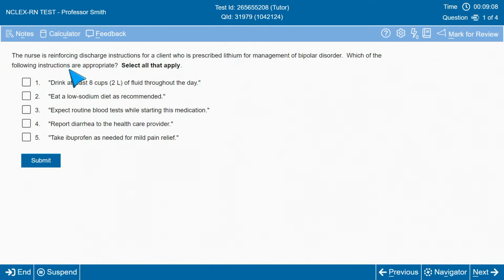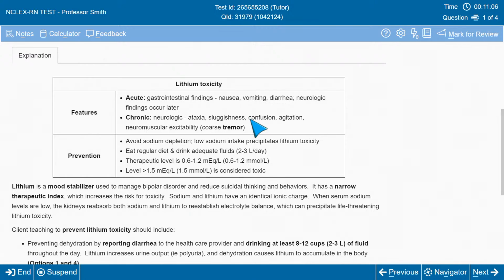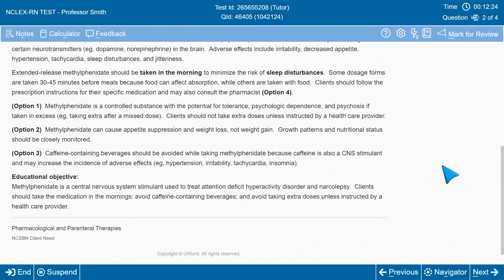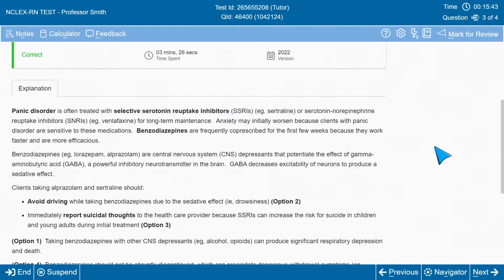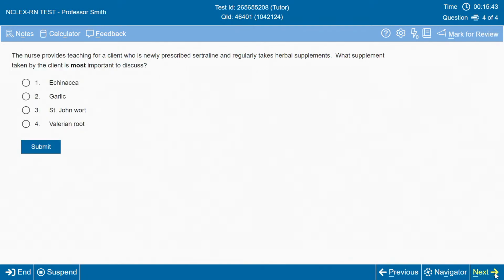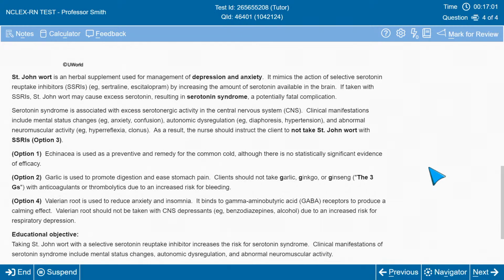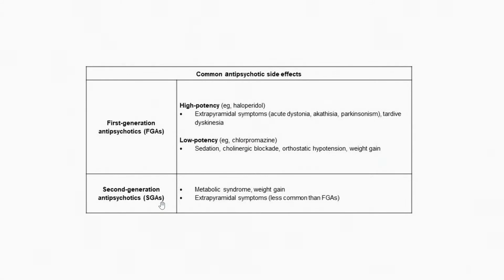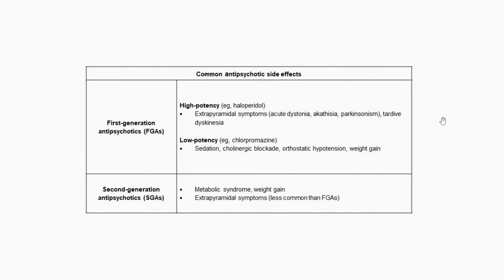NCLEX® Live Review - Psychiatric Pharmacological Questions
It's never too late to start studying for the NCLEX-RN® or NCLEX-PN®! Join UWorld's Live NCLEX® Review of Psychiatric Pharmacological Questions. During this one-hour session, we will review NCLEX-style questions, walk through our detailed rationales and ask questions. Add our FREE Review to your NCLEX study plan and pass the first time!